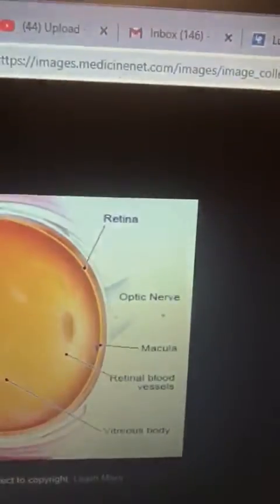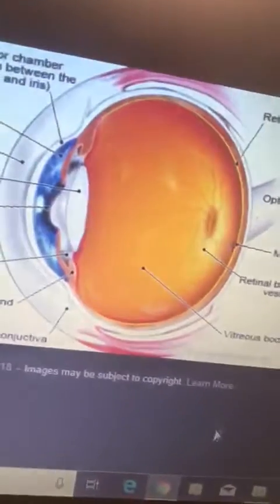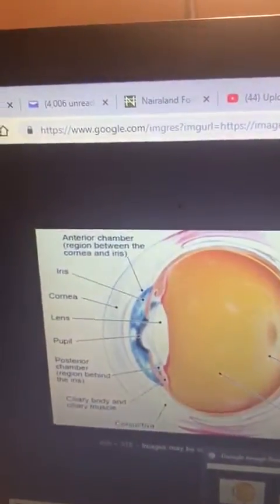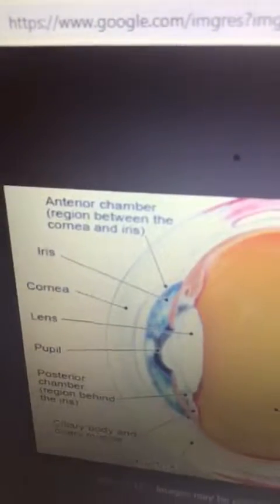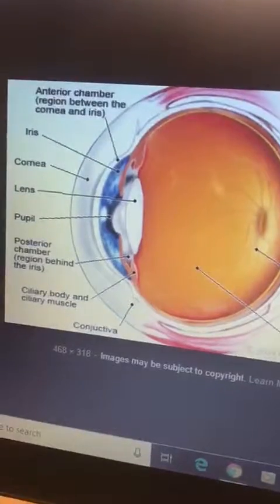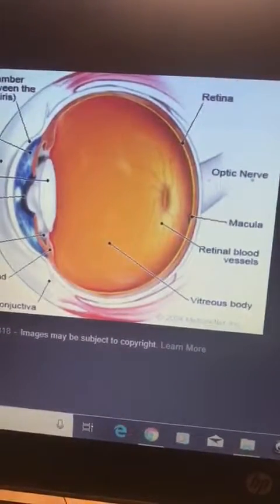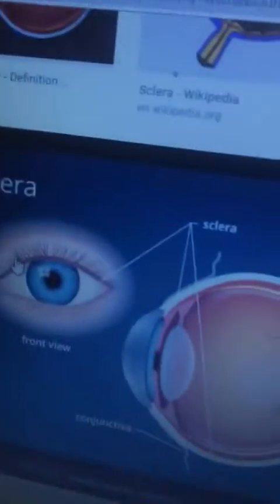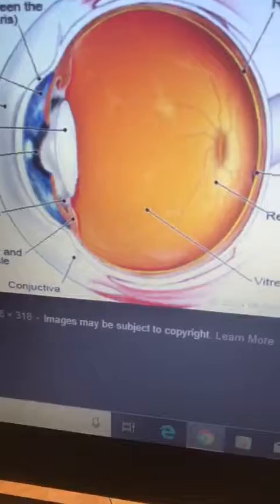Eye Anatomy by Henry Duru